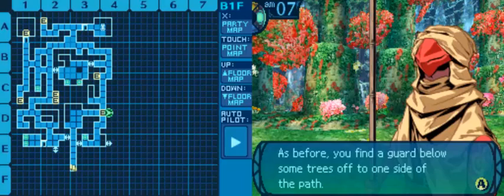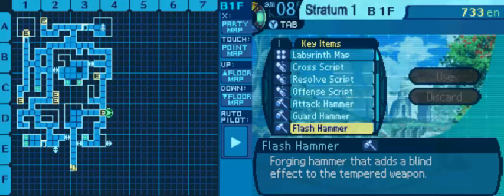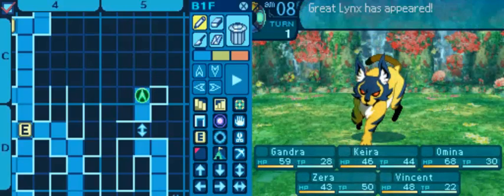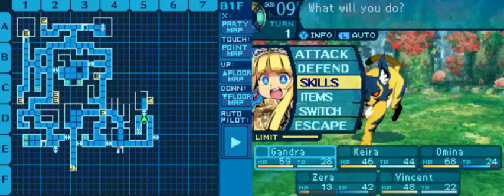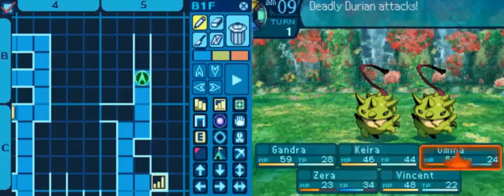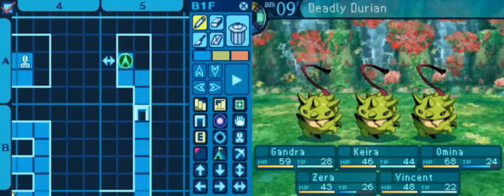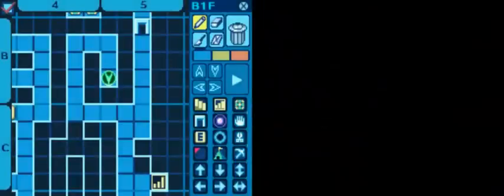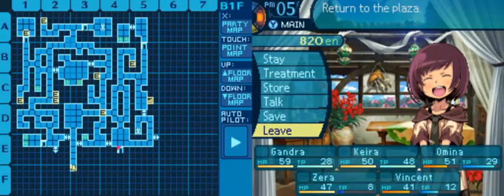Etrian Odyssey 3 - 3 - Simple Beginning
Lynx's abound, first death, and a secret treasure room await for us on the First Floor.